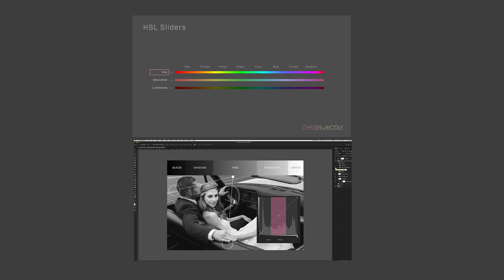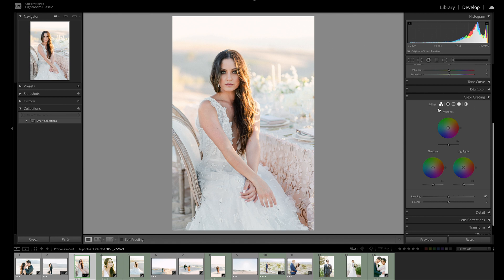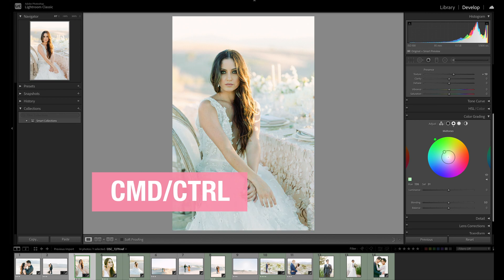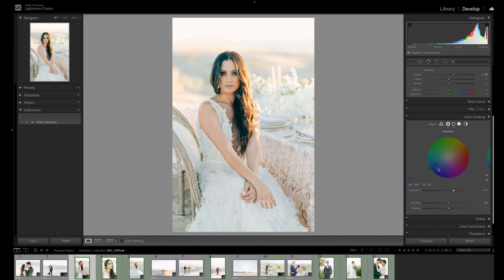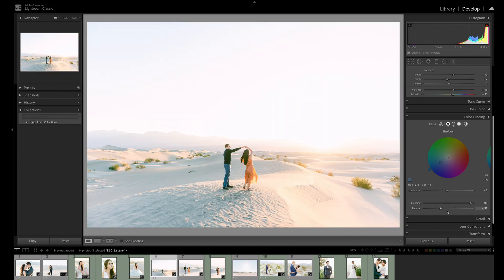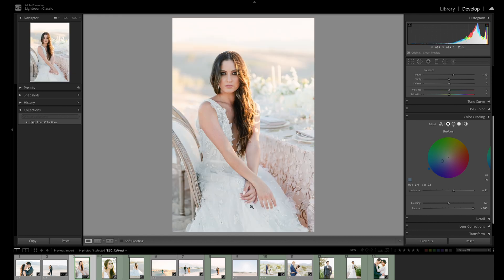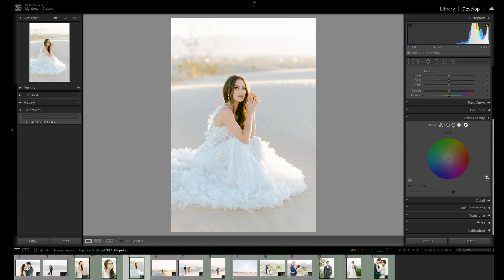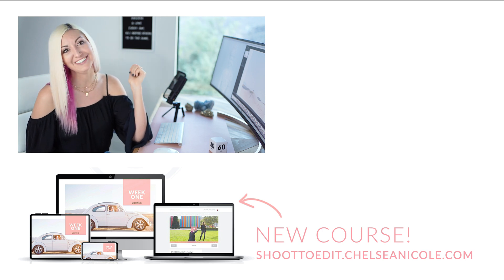Major NEW Lightroom Update for Photographers: Color Grading in Lightroom 2021!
*NEW* Lightroom Update for photographers! Tutorial [+Free Preset] breaking down the new Lightroom Color Grading tool – how it works, hidden tricks and shortcuts & how to use color grading for editing portraits in Lightroom! FREE PRESETS BELOW ▼▼▼

PRESETS:
► Free *New* Sunkissed Preset (using Color Grading):

VIDEO BREAKDOWN:
00:00 Intro
0:45 Split Tone vs Color Grading
1:49 Using Color Wheels
3:00 Keyboard Shortcuts
4:52 HSL Sliders
5:38 Luminance Slider
6:55 Balance Slider
8:00 Blending Slider
9:59 Global Color Wheel
11:00 Color Grading vs. Curves vs. HSL

ABOUT THIS VIDEO:

Lightroom 2021 (ie: Lightroom Classic 10) just announced a slew of cool updates – with the BIGGEST update being the new Lightroom Color Grading tool, which replaces the "Split Tone" controls in the previous version of Lightroom. One of the coolest features of the new update is that it works with radial Color Wheels commonly used by films and video editors in high end video production software. Many wedding and portrait photographers may be unfamiliar with this style of editing using color wheels, therefore it could be difficult to understand (at first). But after learning you'll quickly discover this method of advanced color grading has the ability to make editing much faster and more intuitive. In addition, Adobe has added some great new controls to fine tune the color grading of our images, including ability to tone the midtones.

In this quick Lightroom tutorial, I'll be breaking down how everything works & how to use color grading in Lightroom for portrait photographers. And towards the end I'll also be answering the question: How does this fit into our current editing workflow in Lightroom for portrait photographers? And will Color Grading replace the power duo of Curves & HSL in our editing process?

What do you think of the new Lightroom update? Love it, hate? I'd love to hear!

xoxo
Chelsea Nicole